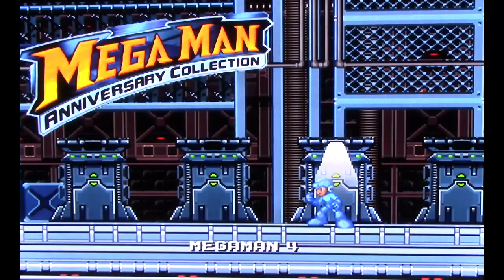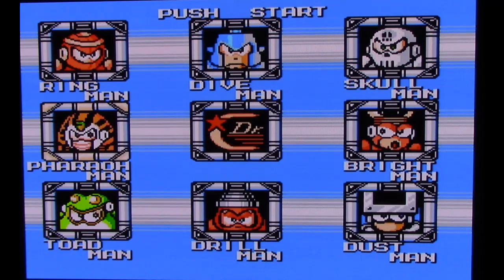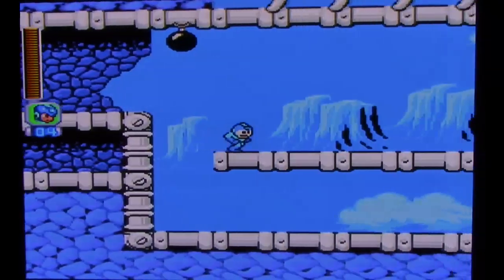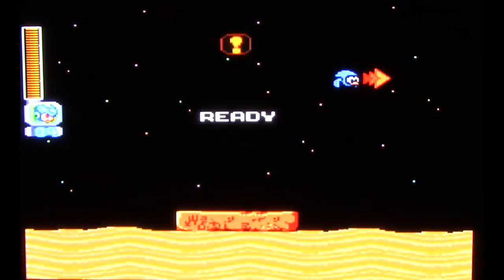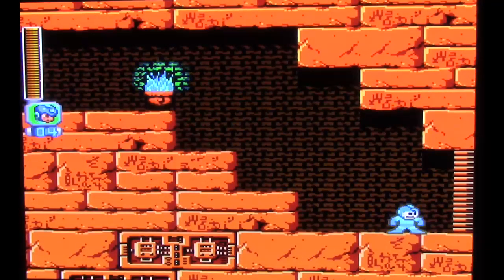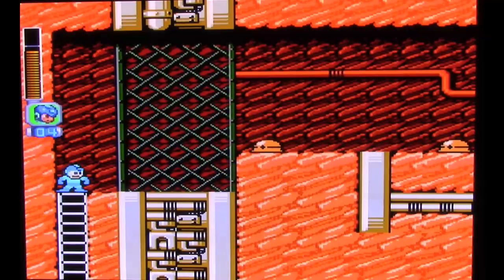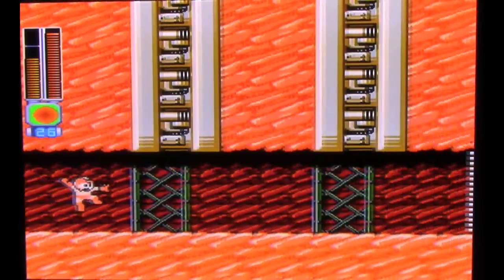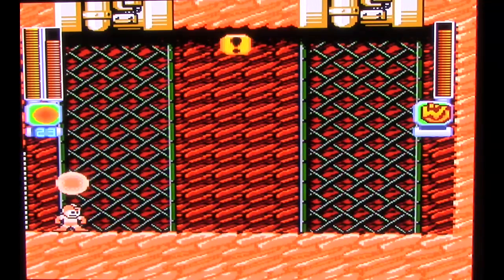PlayStation 2 Classics 030 - Megaman Anniverary Collection Part 4: Megaman 4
A new ambition!!